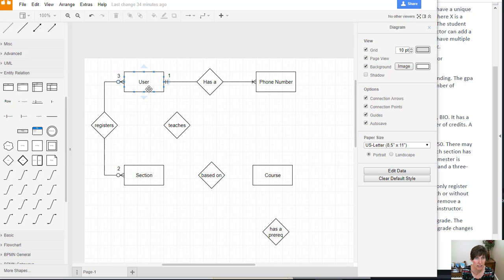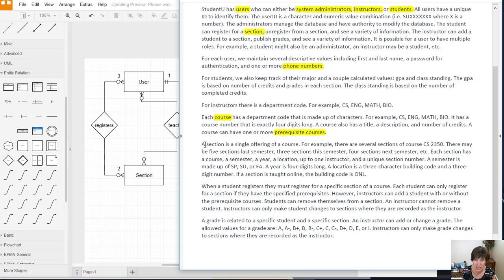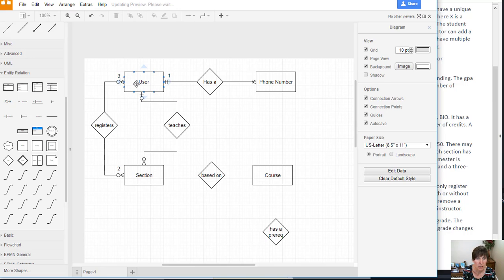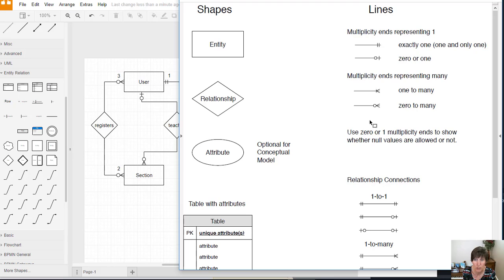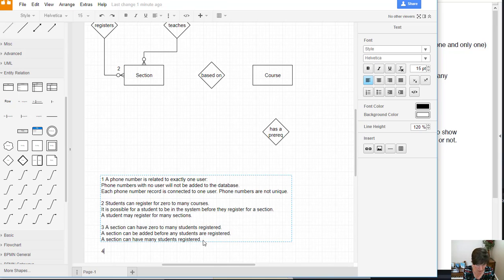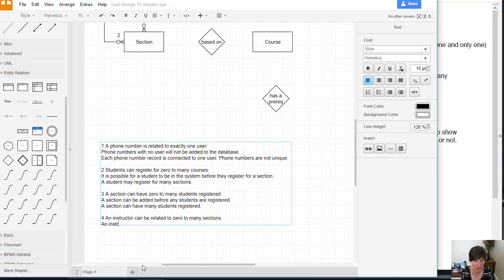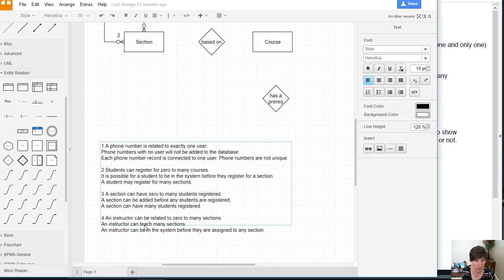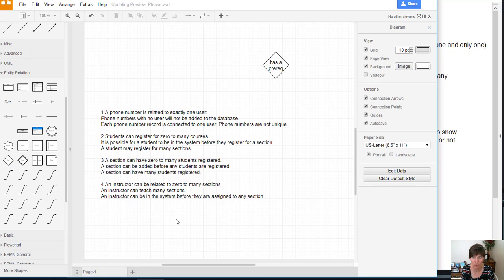Conceptual Database Design, Part 9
Add the connection and assumptions for user to section entities on the conceptual database design diagram.